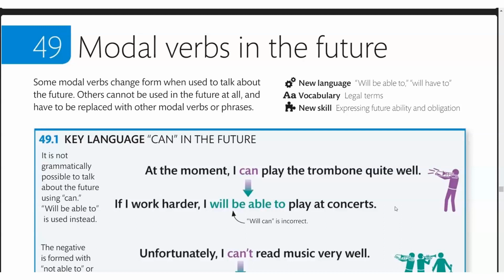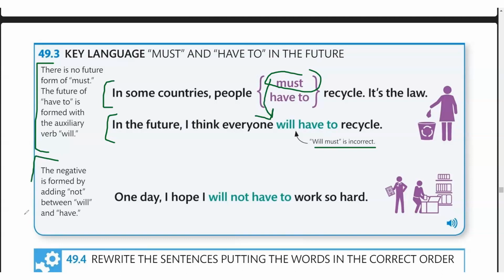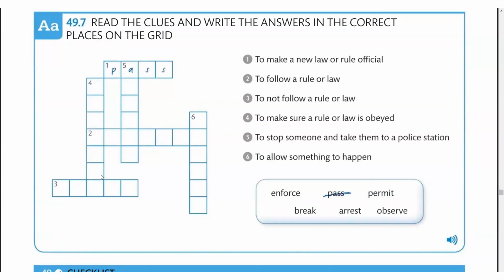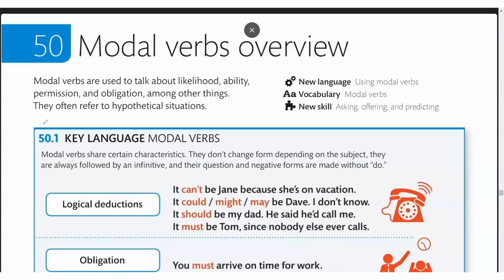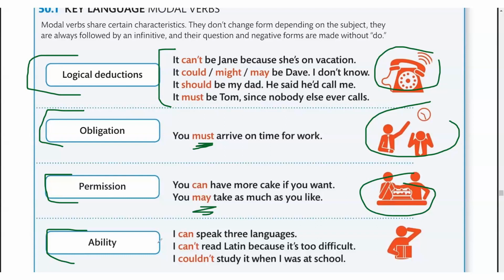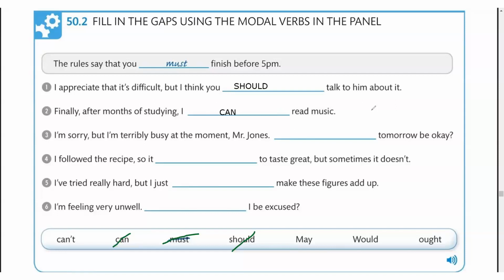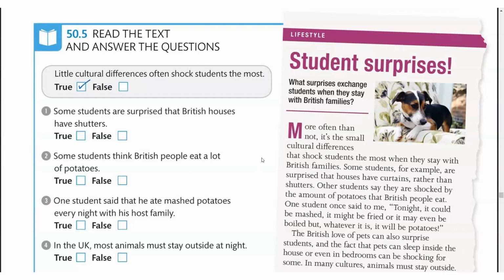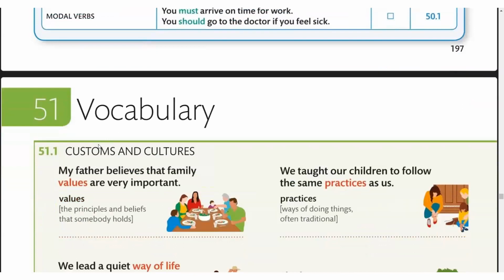ESL LESSON: English For Everyone Chapter 49 &50 with Teacher Lisa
Welcome I’m Teacher Lisa, your ESL video instructor. In this video we will discuss CHAPTER 49 AND 50 in the course book English for Everyone.

Follow along! - This video uses the book English For Everyone Level 4 found on Amazon👇

Mastering American English Conversations Book 👇:

Phonics Packet (140 pages) of all the common sounds and sound clusters in English 👇

LEARN AMERICAN IDIOMS BOOK 👇:

Do you have a specially designed ESL Vocabulary Notebook?
Get one here 👇:
Sunflower Vocabulary Notebook
Pink Flower Vocabulary Notebook
Floral Vocabulary Notebook